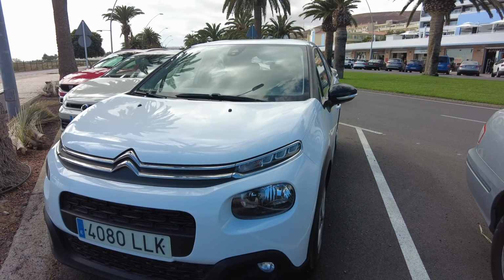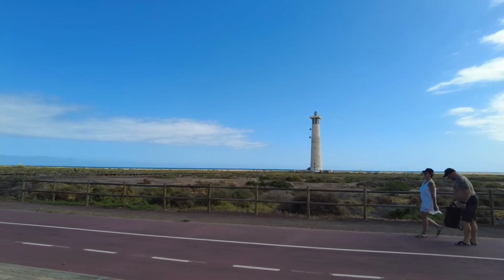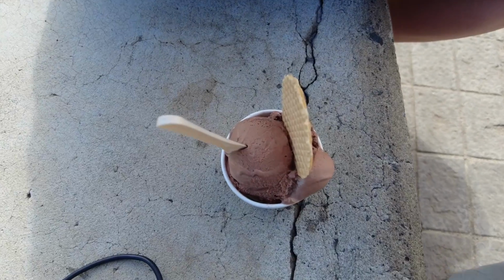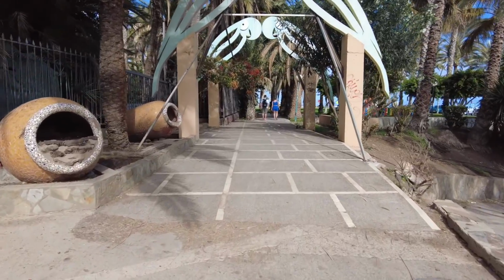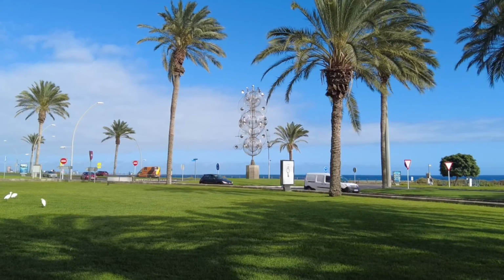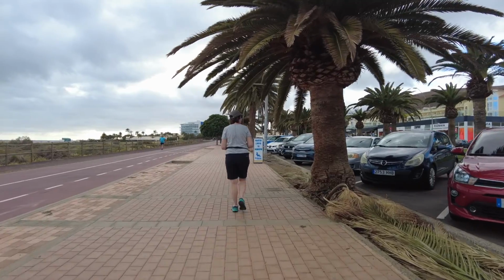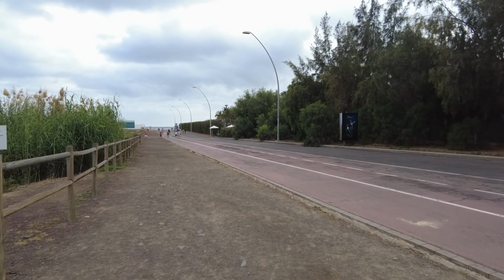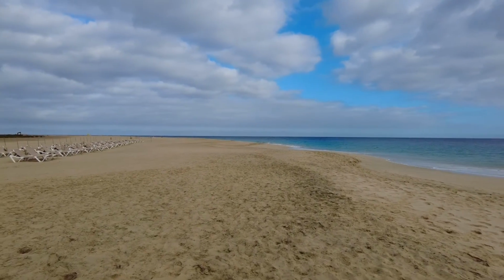MORRO JABLE Walking Tour and Info / The best of Fuerteventura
A walking tour of Morro Jable, including our stroll along the promenade of this pleasant family resort. Filmed in March 2024, a quiet time on the island of Fuerteventura, less hustle and bustle and better views! With some additional information on Morro Jable, we hope you enjoy this walk and short tour…

We’re spending a week exploring and enjoying all that Fuerteventura has to offer…join us over the next few weeks and we hope you enjoy our new travel series.

Chapters -
0:00 - 0:06 Intro
0:07 - 01:30 Promenade views of lighthouse
01:30 - 04:00 Ice-cream, walk, food!
04:00 - 06:06 Promenade and sculptures
06:07 - 07:36 Morro Jable beach
07:37 - 08:53 Morro Jable Lighthouse

Thumbnail image from Pixabay.